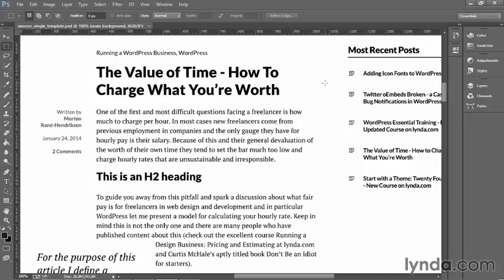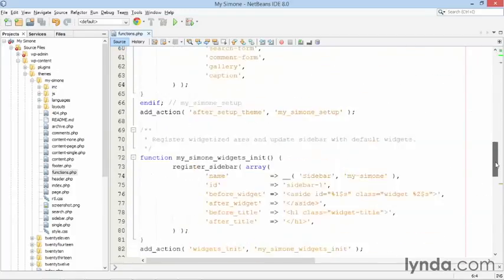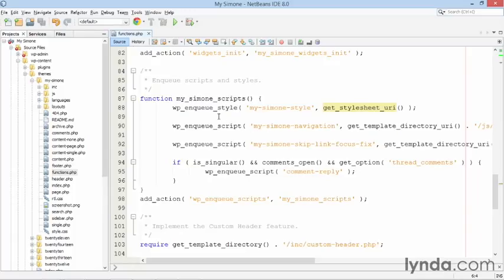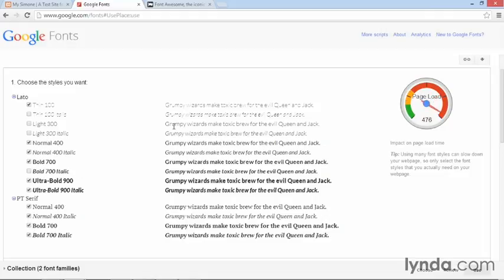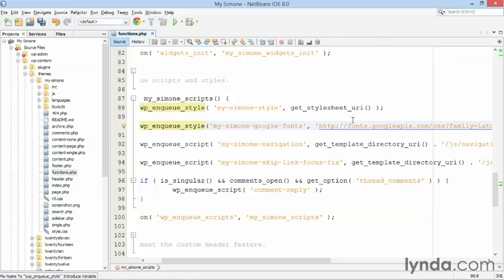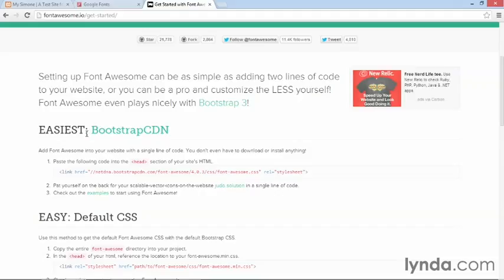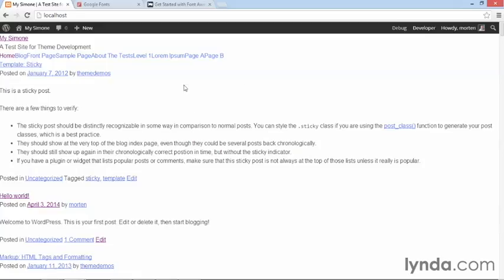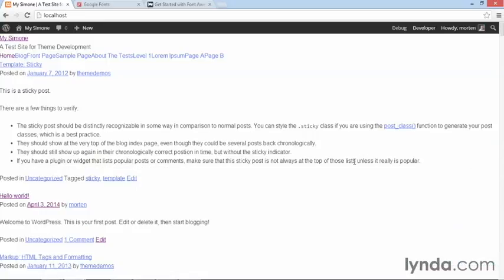03_03 - Enqueue Fonts